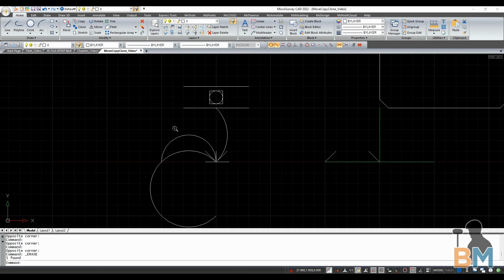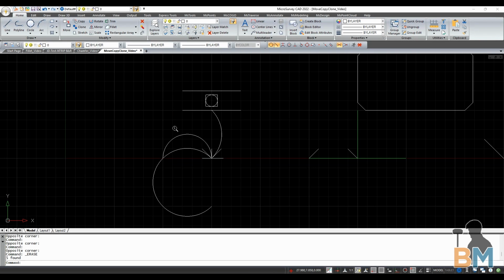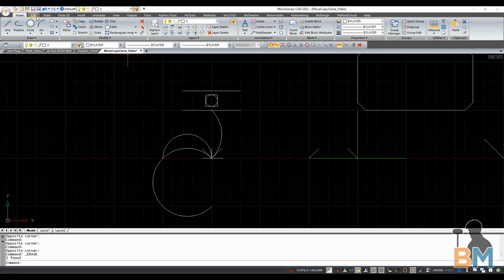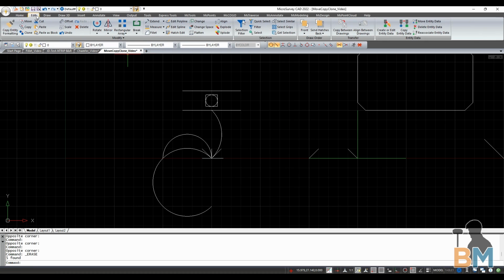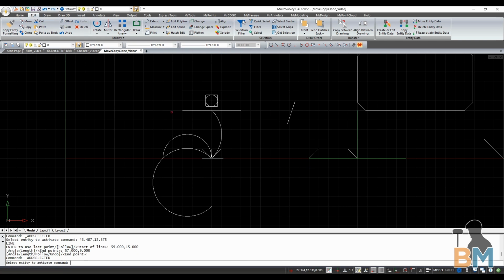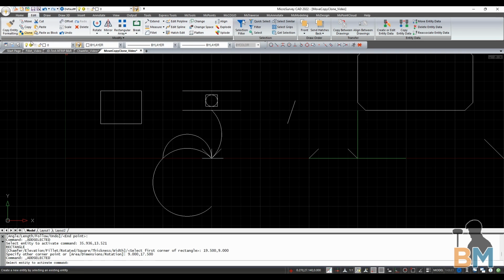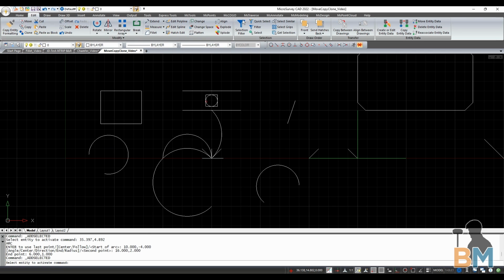MicroSurvey CAD How to: Clone Objects | Bench Mark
In today's video, JD from Bench-Mark shows you how to clone objects, and exactly what that means, in MSCAD.